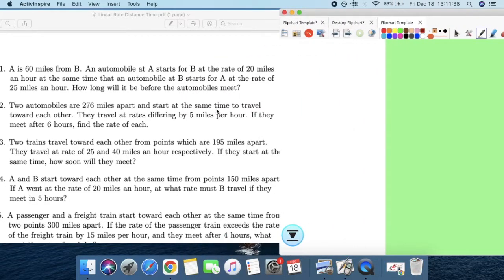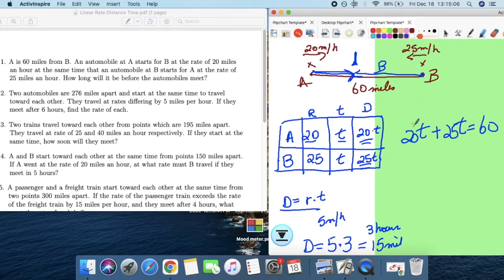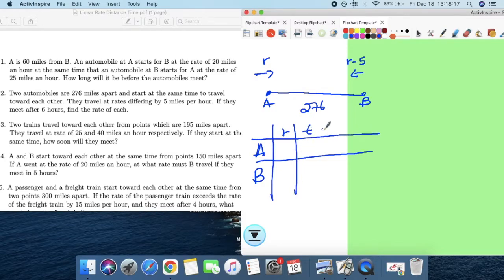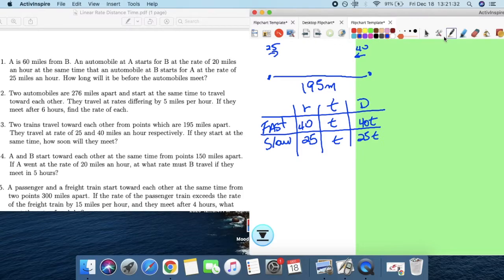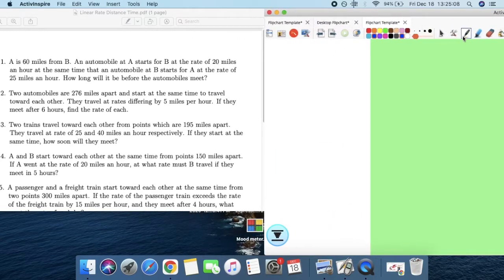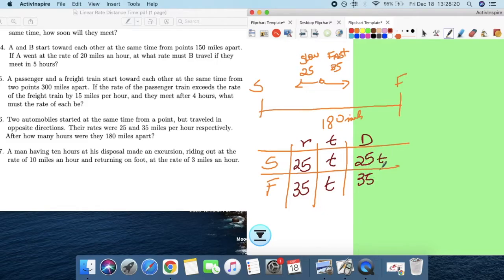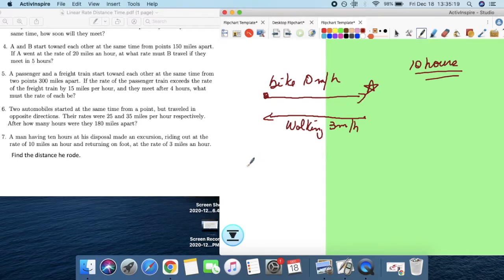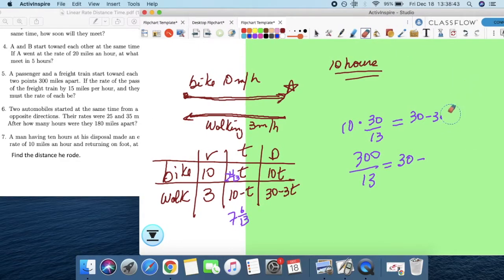Linea Equations R T D